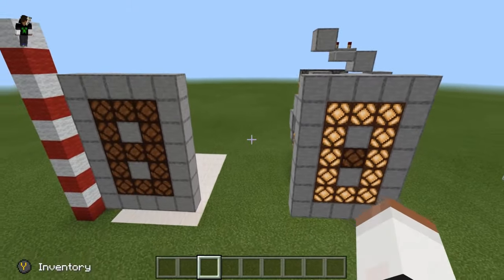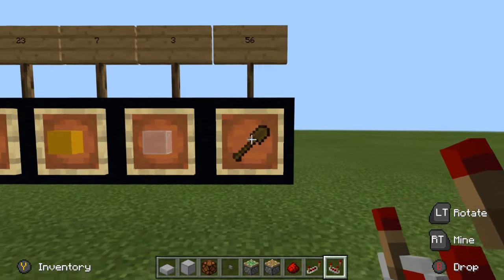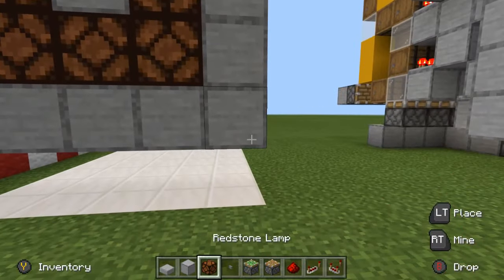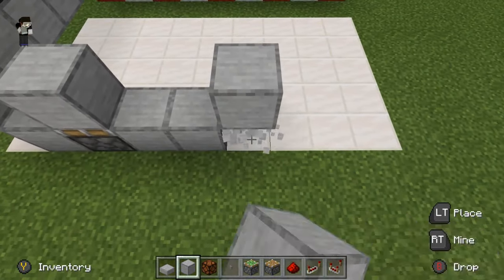MineCraft BedRock Digital Counter Display / RedStone Tutorial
Hey guys there is an update to this video, lil smaller, and tile-able, and I didn't mess up the programming lol.

In this tutorial I will describe a NEW way that I have found to build the Digital Counter in Minecraft BedRock, also known as a seven segment display.

Background music free use with mention:
Artist: Electronic
Title: Electronic Reflections